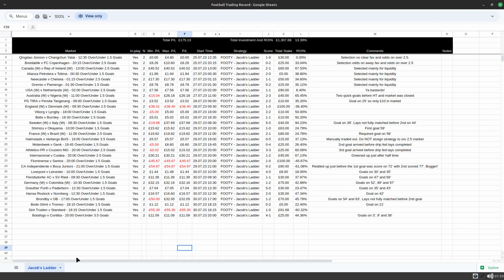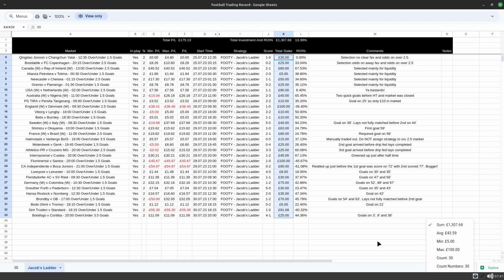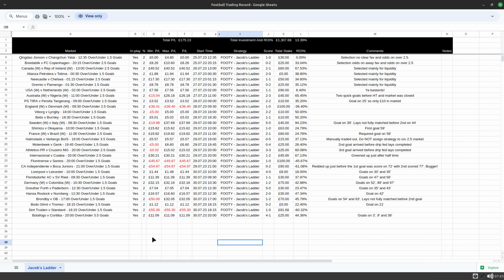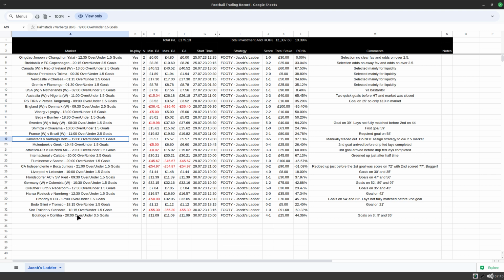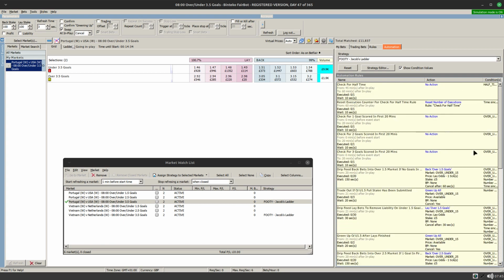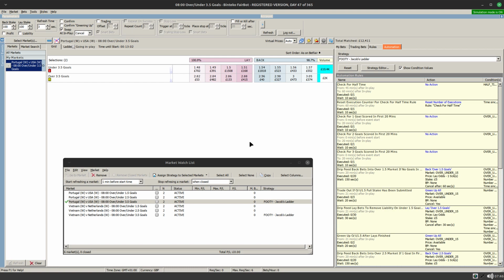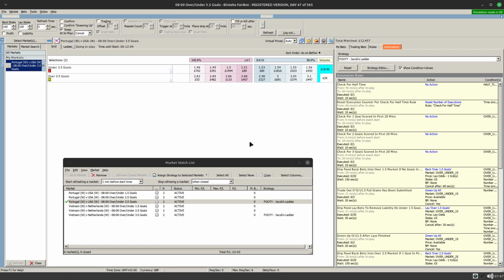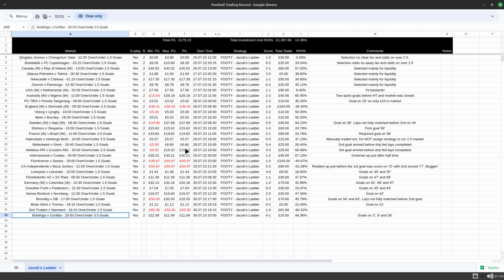Jacobs Ladder - First Week Summary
A summary of results as I continue to test the Jacob's Ladder automation. Keep watching for a gift towards the end of the video.